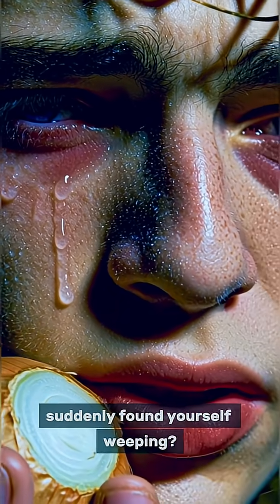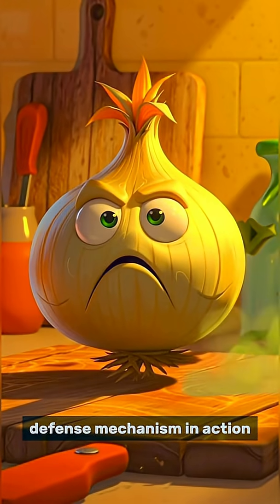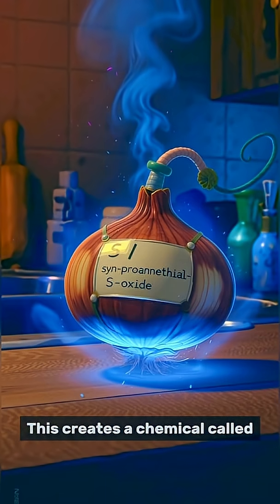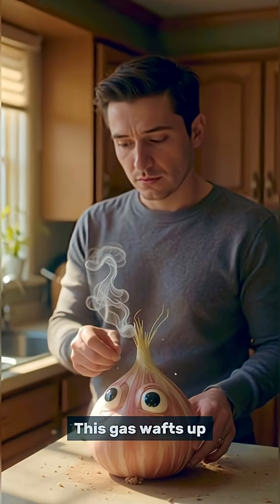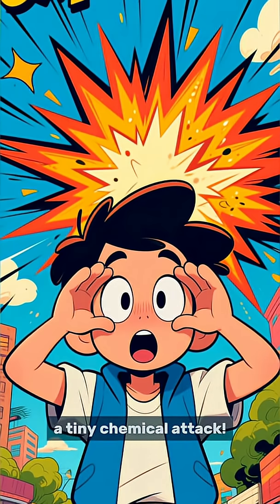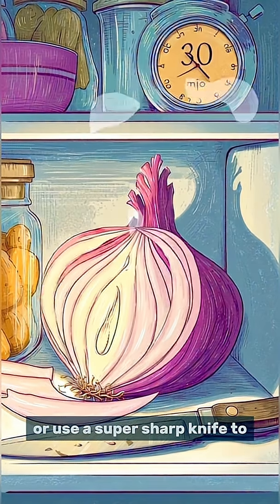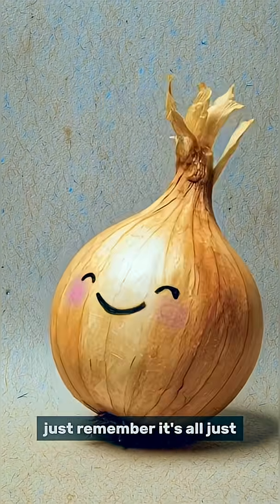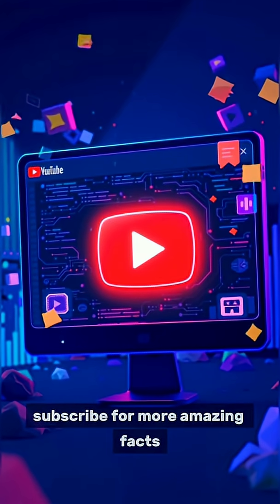Why Onions Make You Cry 😭vegetables